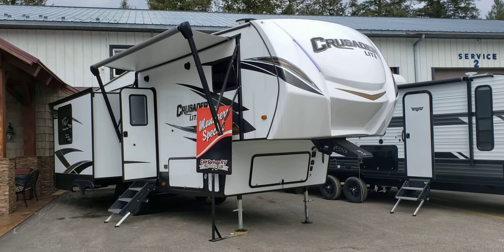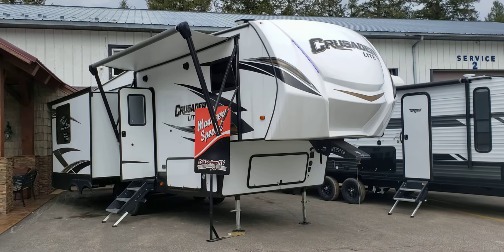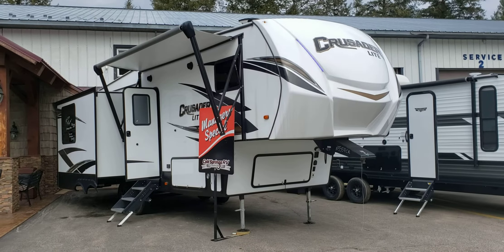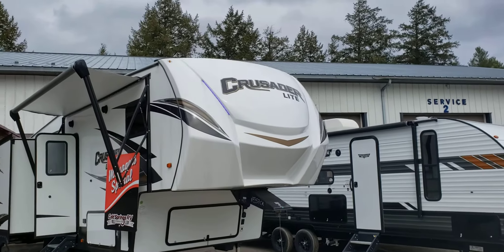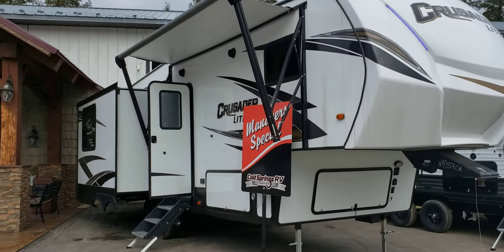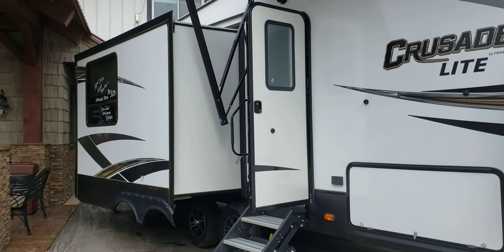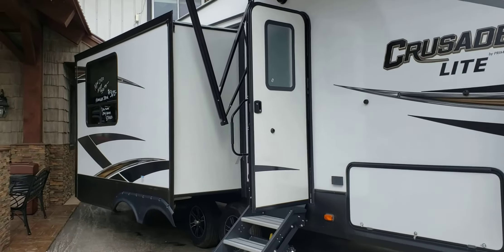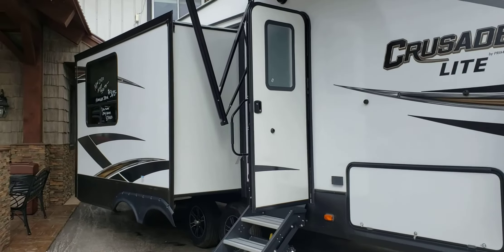2020 Crusader Lite 28RL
MANAGERS SPECIAL